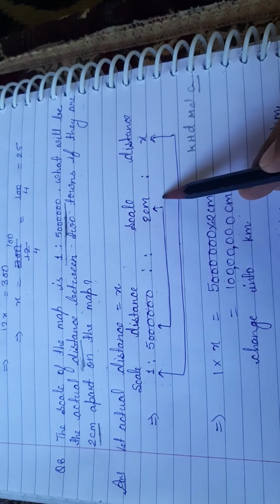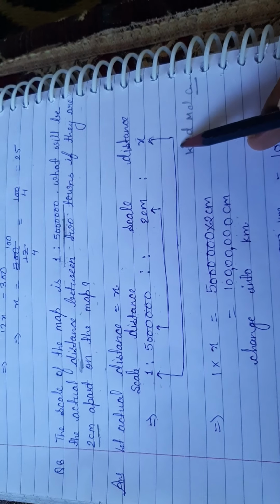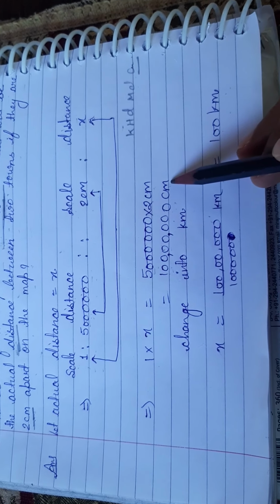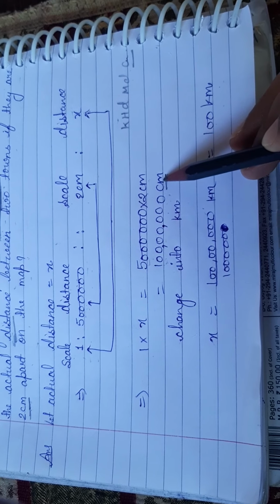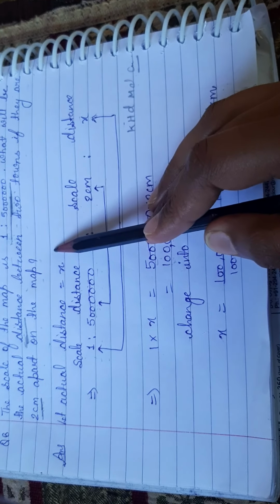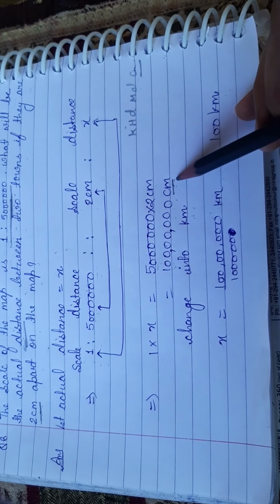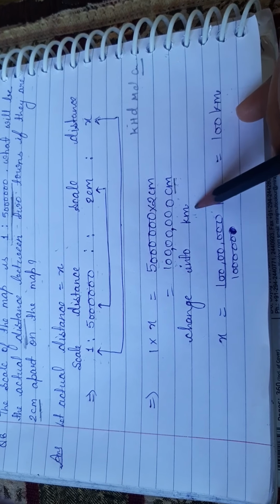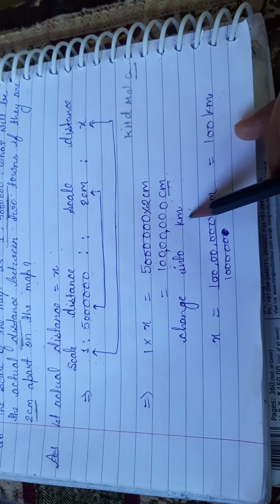Class 7 | ex 8.2 | solution of ques ( 7 to 10)